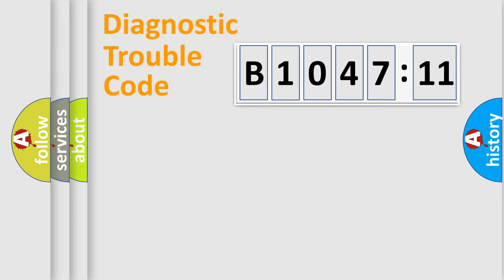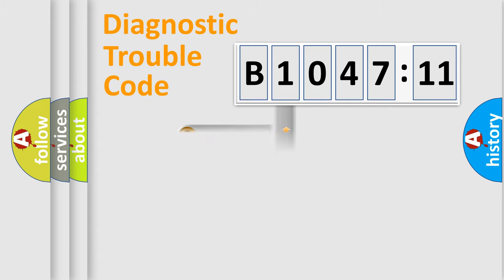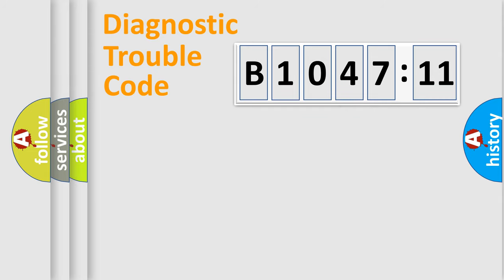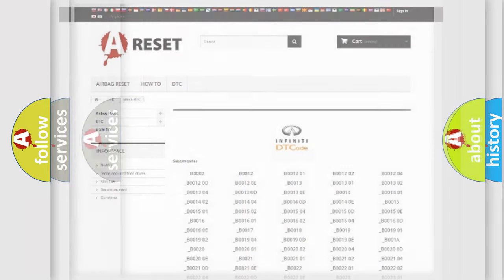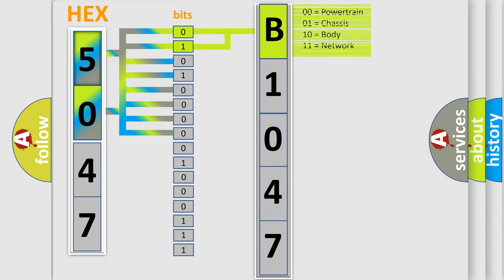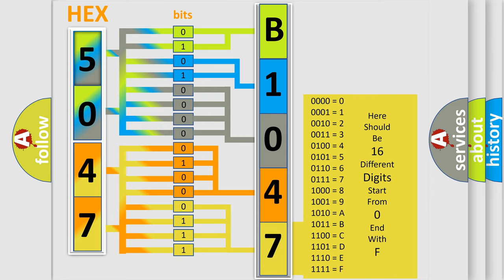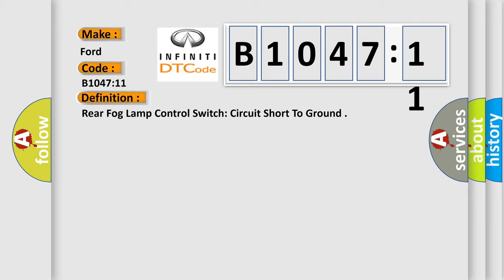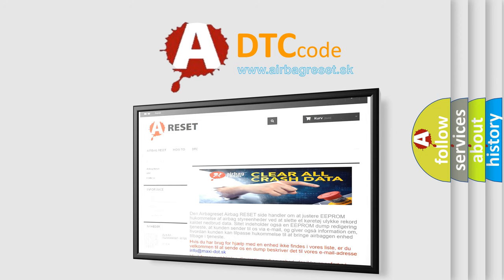DTC Ford B1047-11 Short Explanation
Contents:
0:21 Basic DTC analysis according to OBD2 protocol standard.
1:48 Insight into programming
2:58 A diagnostically understandable description of the Diagnostic Trouble Code
3:05 Basic error definition

Make
Ford
Code
B104711
Definition
Rear Fog Lamp Control Switch Circuit Short To Ground
Failure Type